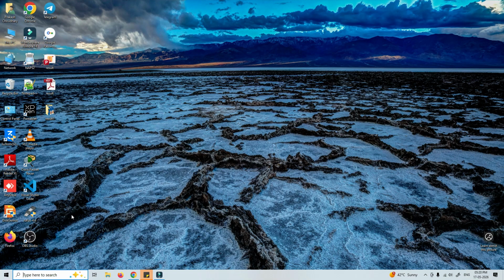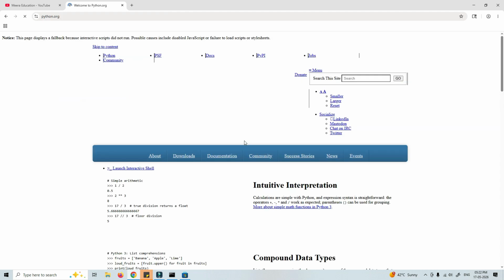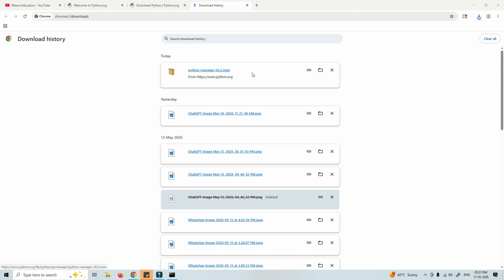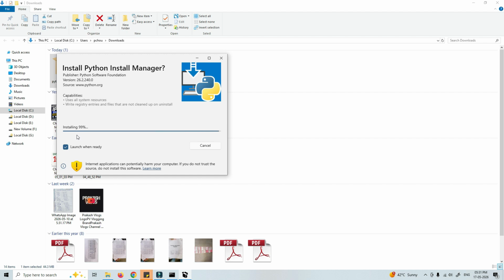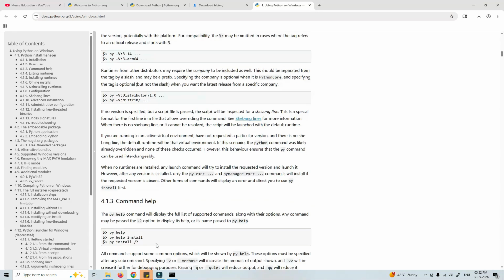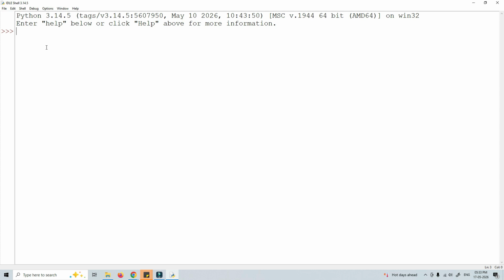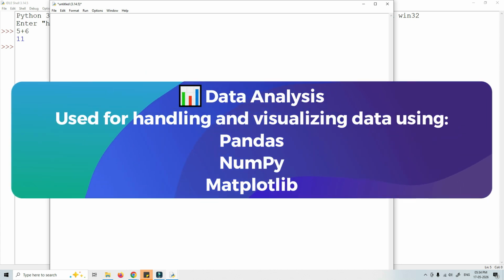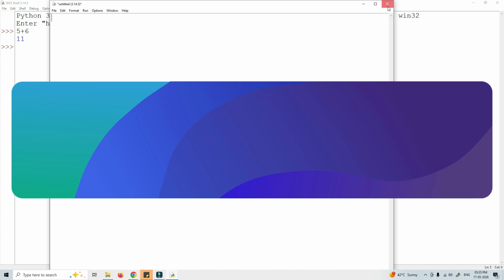Learn Python from Scratch 2026 | Python Installation + Basics Tutorial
earn Python from scratch in this beginner-friendly tutorial.
In this video, you will learn:

✅ How to download and install Python on Windows 10/11
✅ Variables, loops, conditions, functions, lists, and more

This tutorial is perfect for:

Beginners
School students
CBSE/IP students
College students

📌 Topics Covered:

Python installation
Python IDE setup
Basic syntax
Beginner coding examples

Python is widely used in:

Web Development
Data Science
Automation
App Development

🎯 Start your coding journey today with Python!